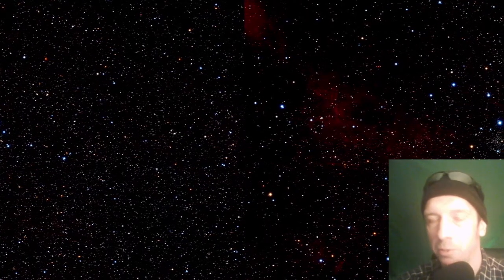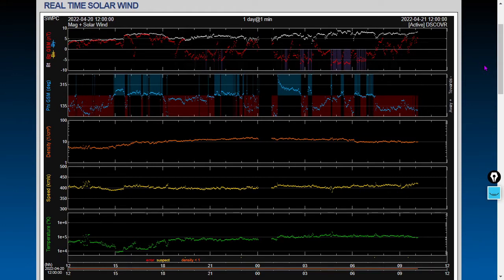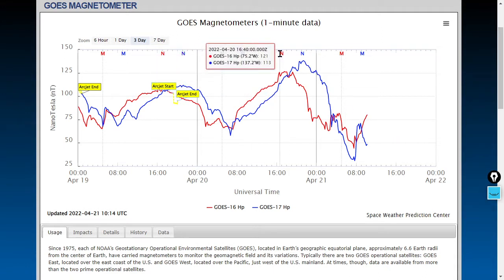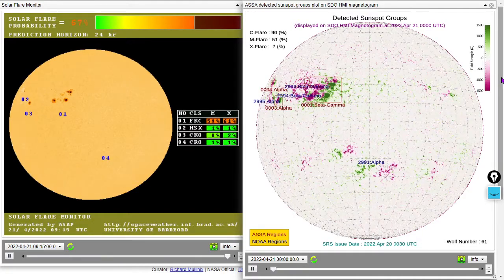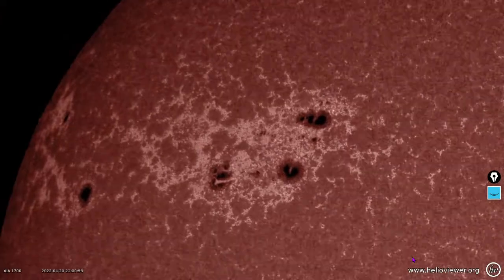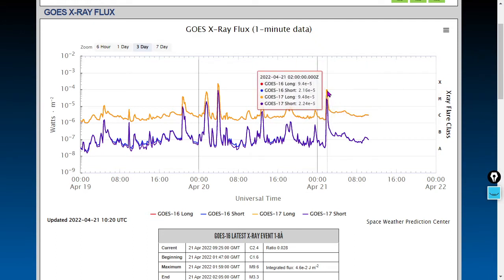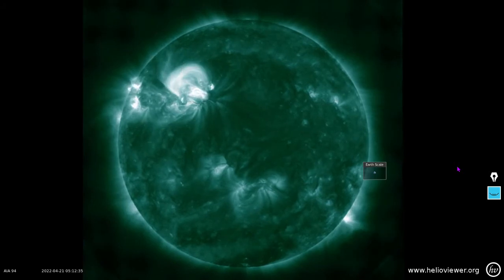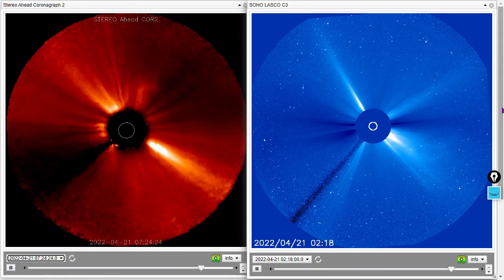Will Civilization be DESTROYED? Are New Sunspots Coming?